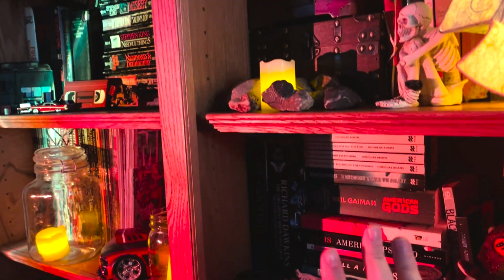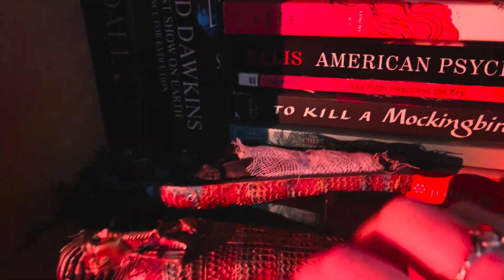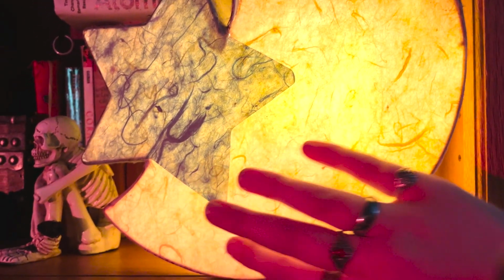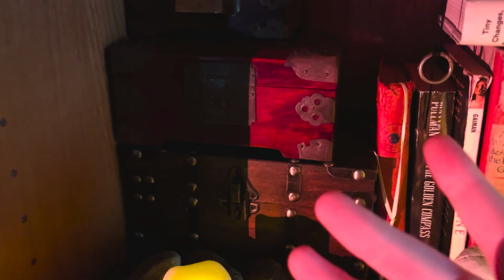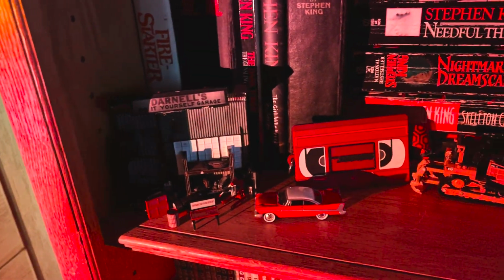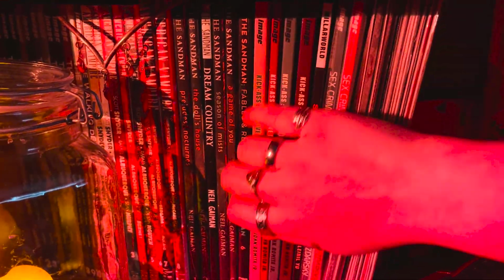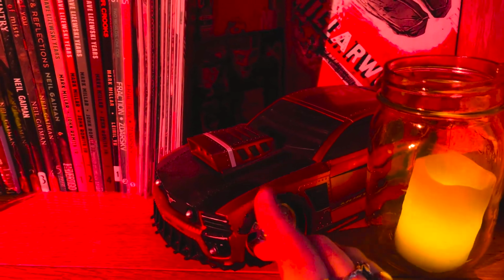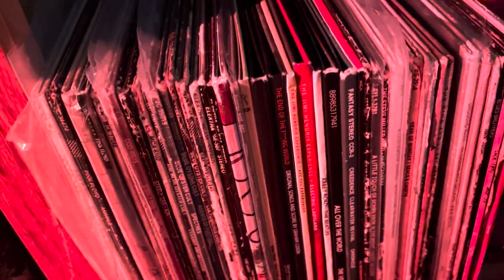ASMR - Lofi Set Tour (Whispered/Soft Spoken) 🎥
Hello there! Just giving you guys a quick tour of my set, as well as testing out the lofi moving camera vibe! Let me know how you guys like this style! 💛

Hope you are enjoying your weekend!

- Bee in a Jar ASMR 🐝💛